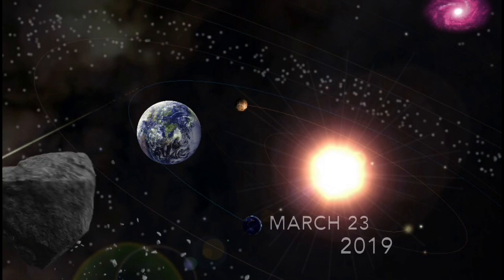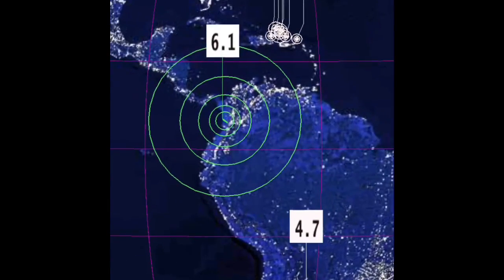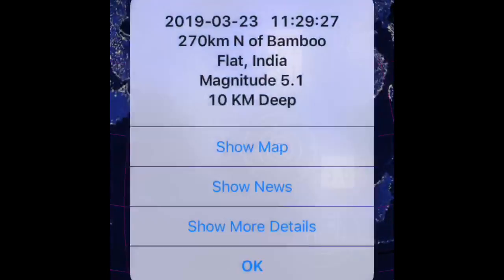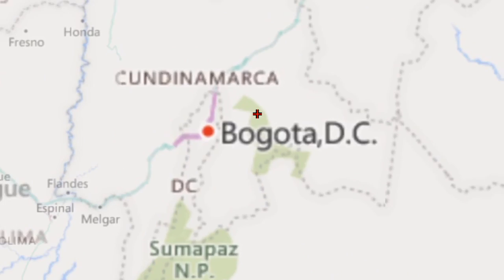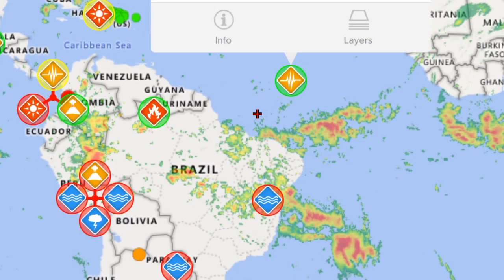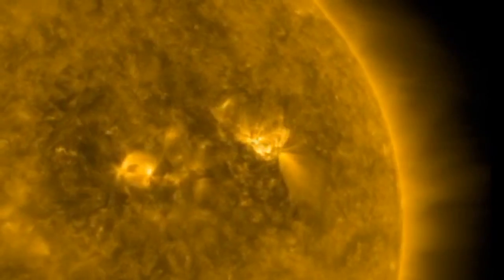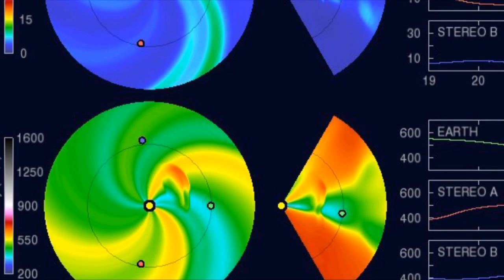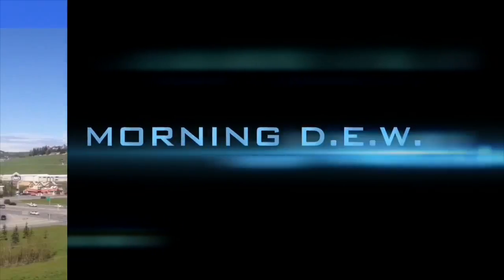//ALERT\\ 6.1 Earthquake EL Dovio, Columbia / Incoming Space Weather Today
- March 23, 2019
-   6.1 Earthquake Rings out of El Dovio, Columbia. NO TSUNAMI Warning.
                                             Morning D.E.W.
                                           Daily Events Worldwide
                                   This is a channel for the masses. .
Stay Aware & Prepared.